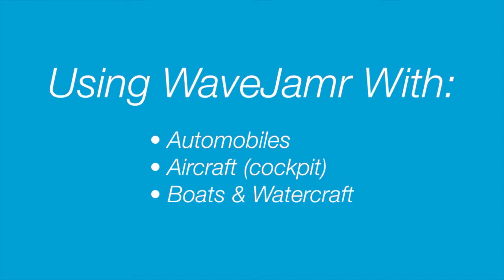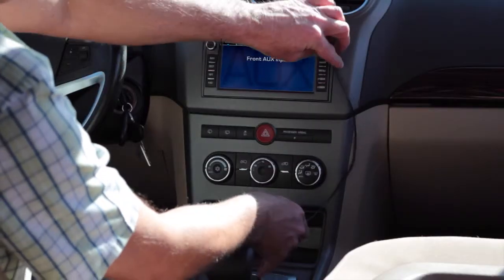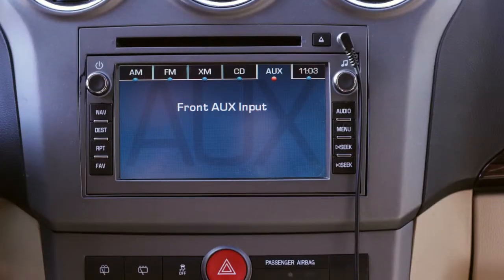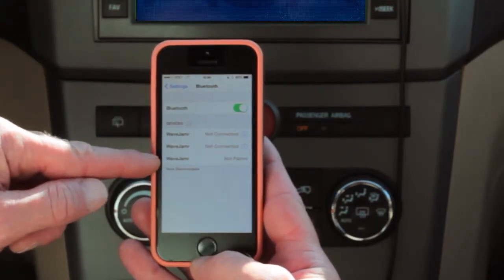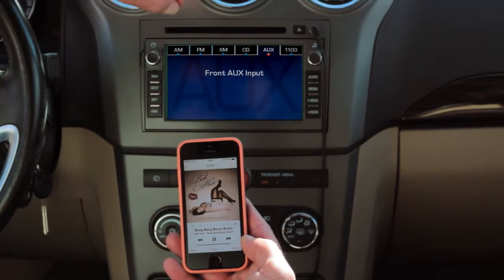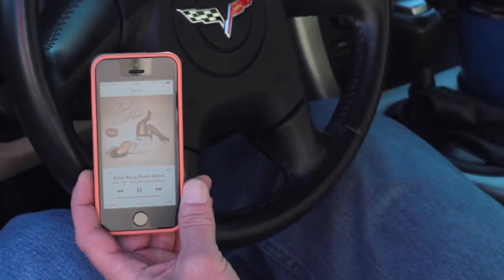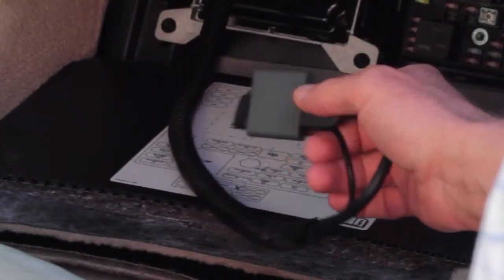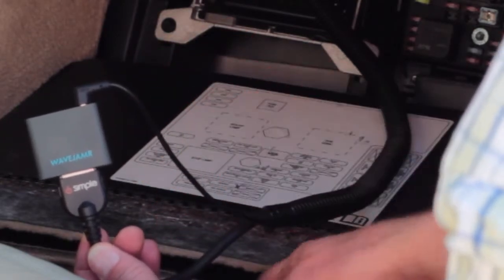WaveJamr v5 - Using in a Car, Plane or Boat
Detailed guide for setting up the WaveJamr v5 Bluetooth Receiver in a car, plan or boat via the 3.5mm auxiliary input jack.

for more information.